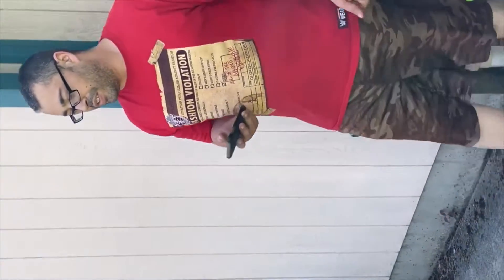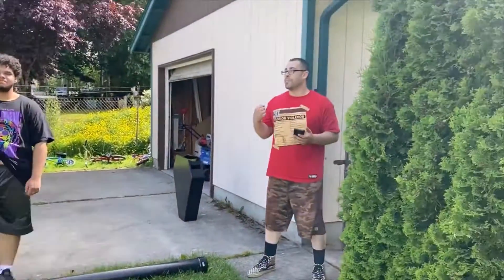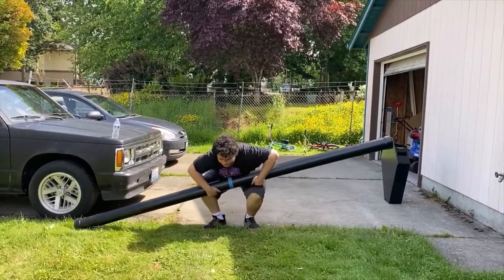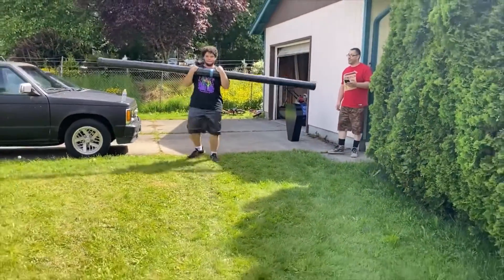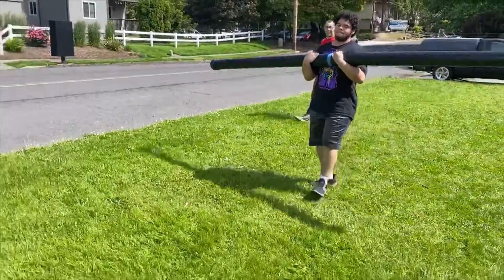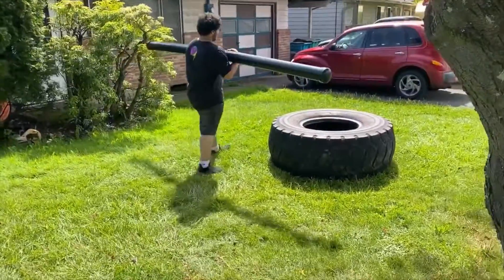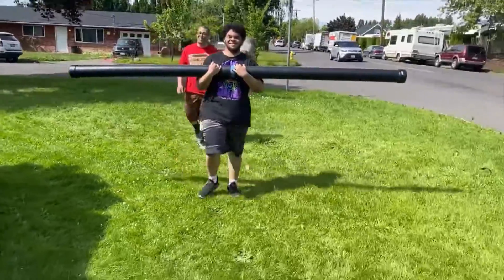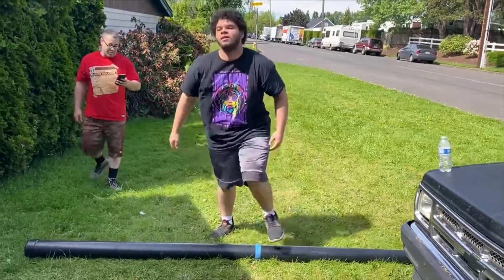Zercher Slosh Pipe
Evan carries the 10-foot 50lb slosh pipe in a Zercher.